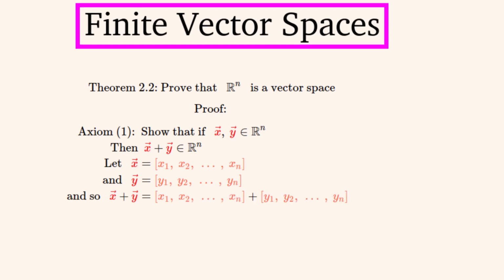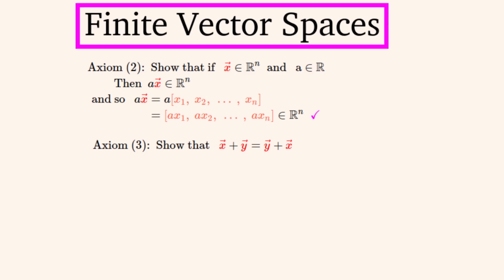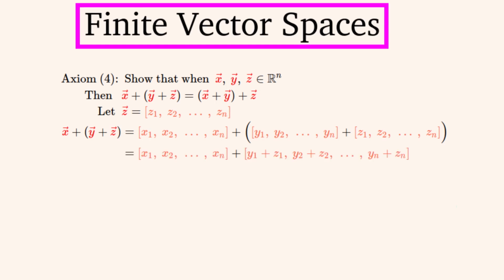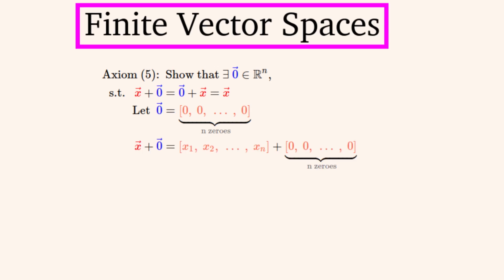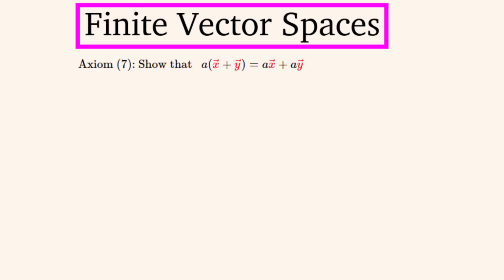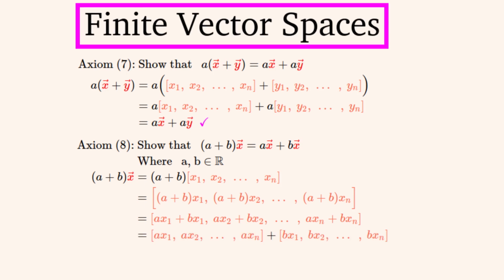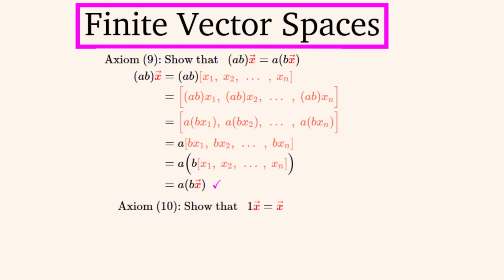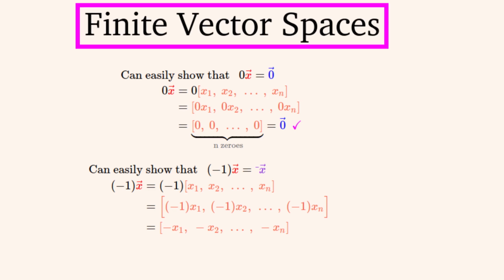Finite Vector Spaces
A video that describes the proof that Rn is a vector space.